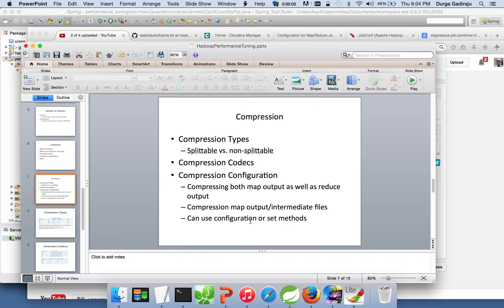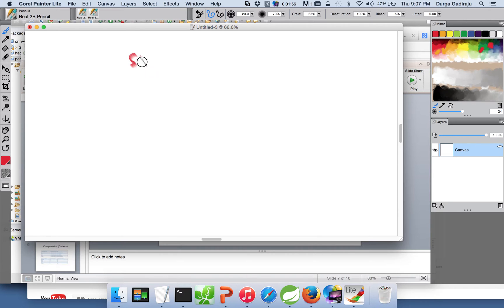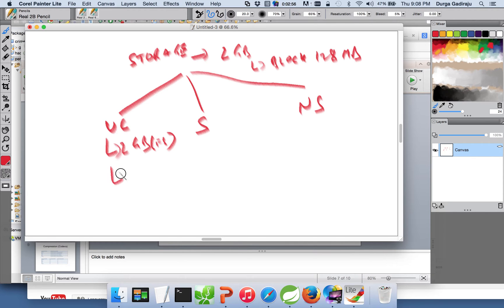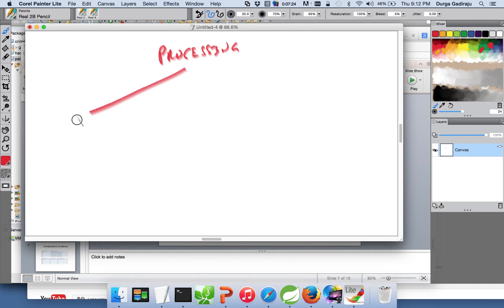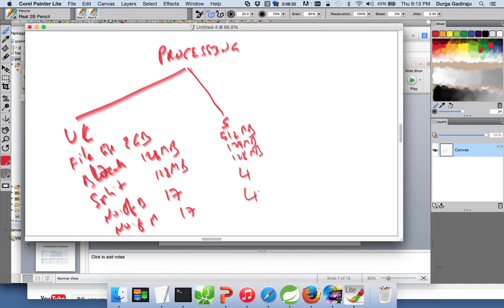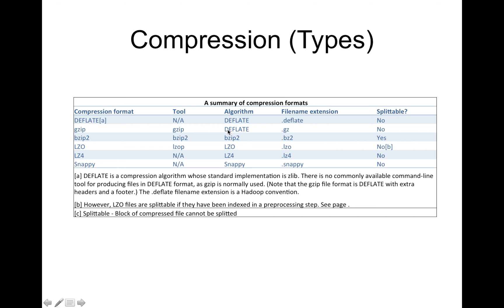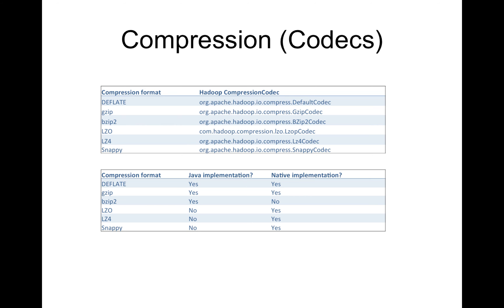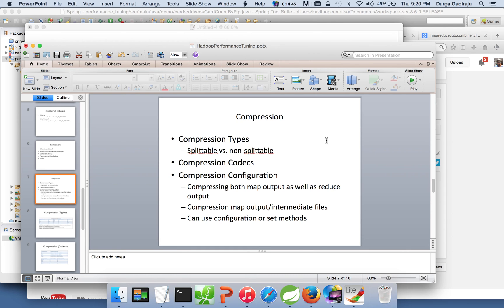Performance Tuning - Hadoop 06 01 Compression Theory